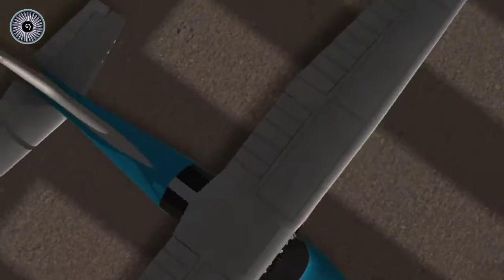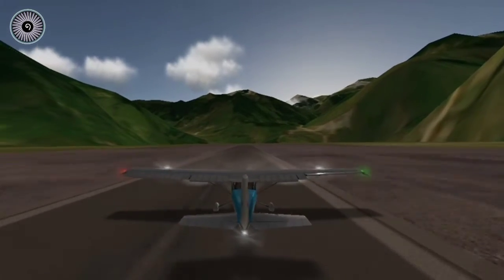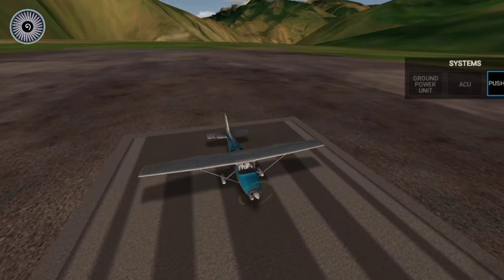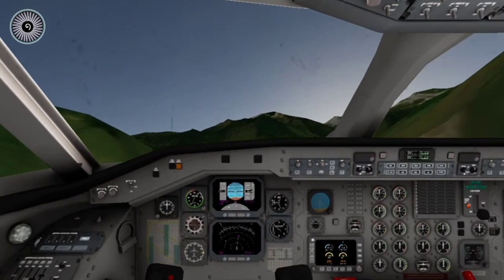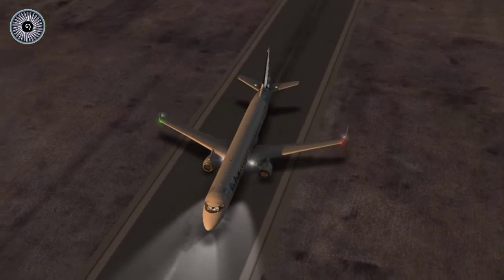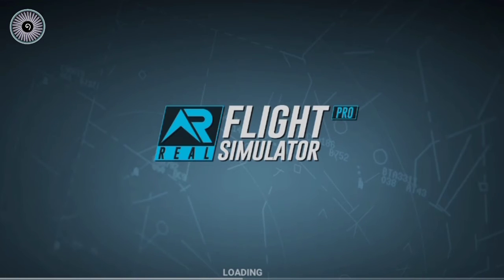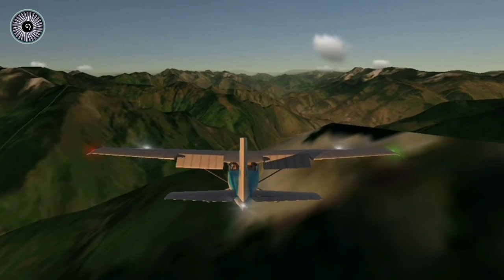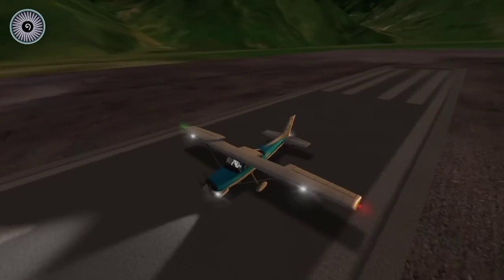Dangerous airport in middle of huge mountains with very short runway - Bajura airport (VNBR), RFS